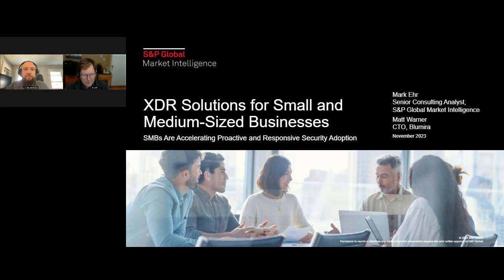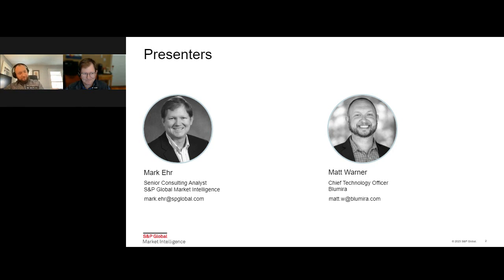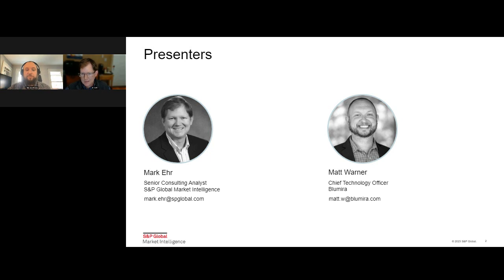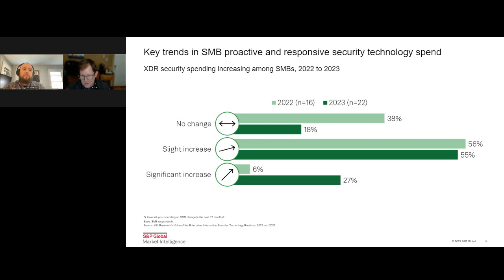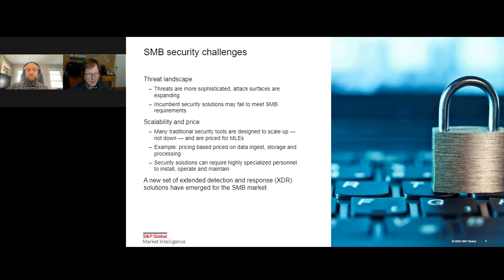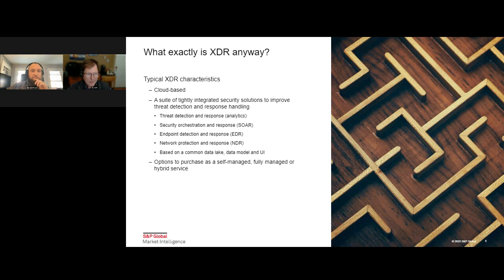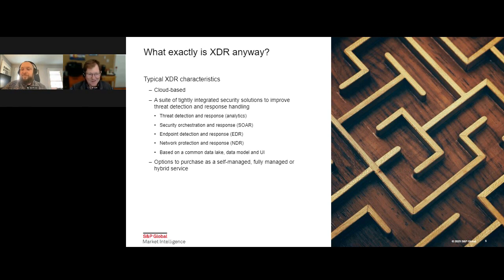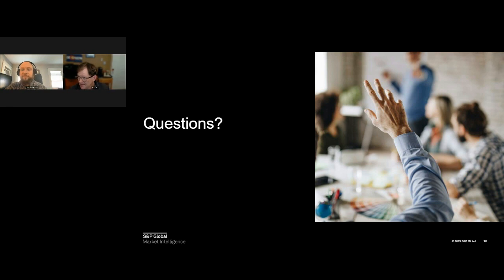XDR Solutions for Small and Medium-Sized Businesses (S&P Global webinar)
Small and medium-sized businesses face many of the same cybersecurity threats as large enterprises, but often lack the budgets and staff to implement sophisticated solutions. This leaves a major security gap that innovative companies are working to address.

Join us for an insightful discussion as cybersecurity experts explore the landscape of extended detection and response (XDR) tailored for SMBs.

Our panelists include Mark Ehr, Senior Consulting Analyst at S&P Global, who brings deep knowledge of cybersecurity technology and trends. He’ll be joined by Blumira CTO and co-founder Matt Warner, an industry veteran dedicated to making security achievable for under-resourced companies.

In this engaging session, Mark and Matt will discuss:

* The unique security challenges and constraints of SMBs
* How recent innovations in XDR are making advanced protection accessible
* Key capabilities to look for in XDR solutions for lean teams
* Emerging use cases and applications of XDR for SMBs

Whether you’re an SMB security leader or just interested in the latest cybersecurity advancements, you won’t want to miss these insights.